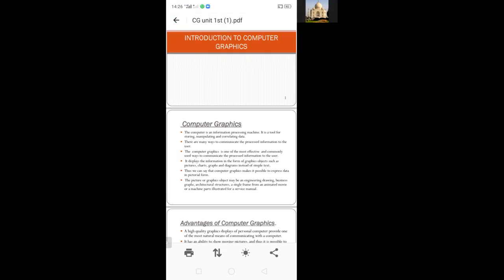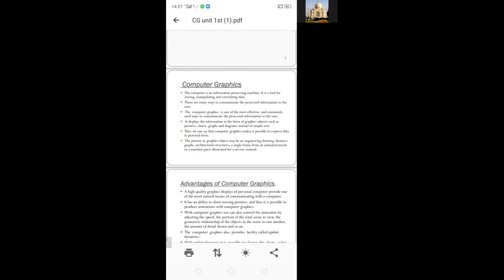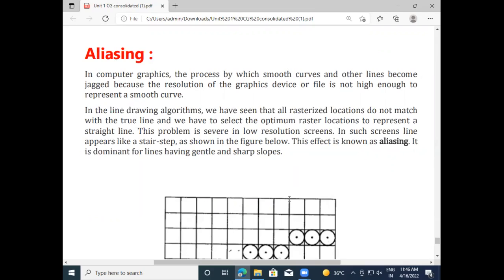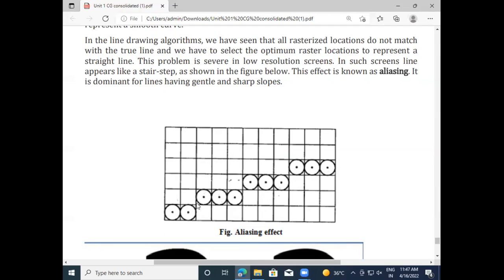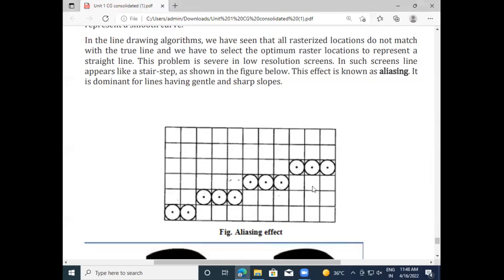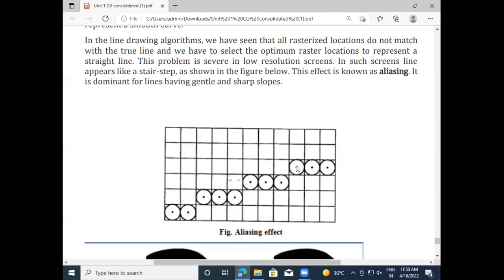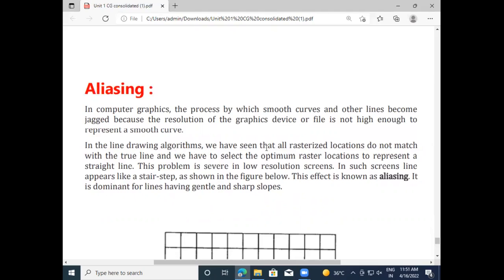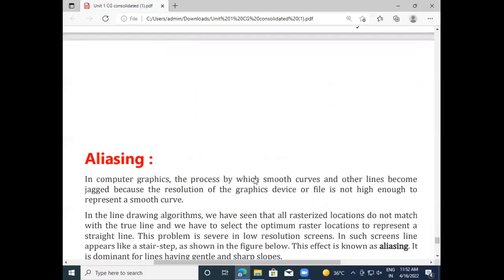COMPUTER GRAPHICS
AS
LISAIMG EFFECT